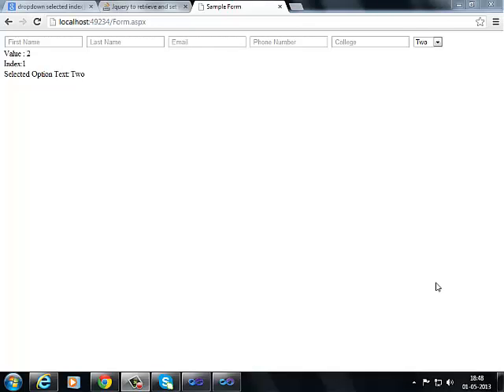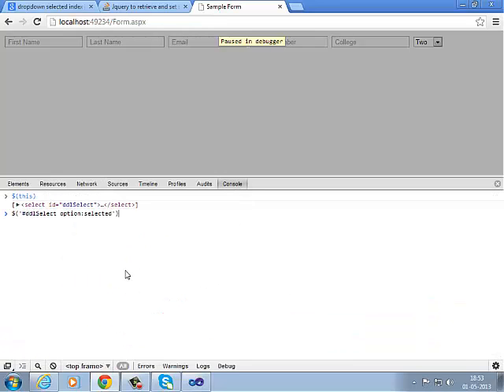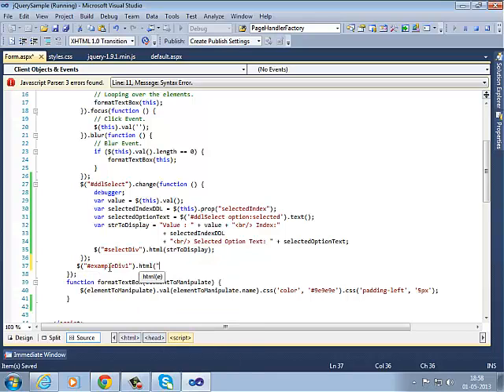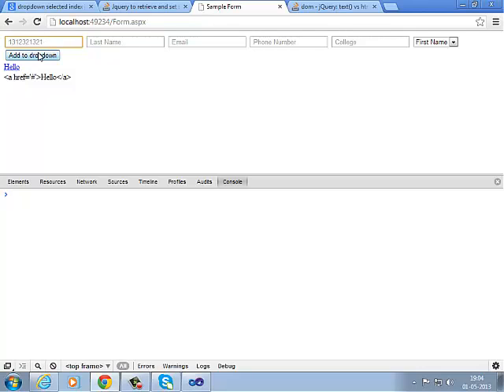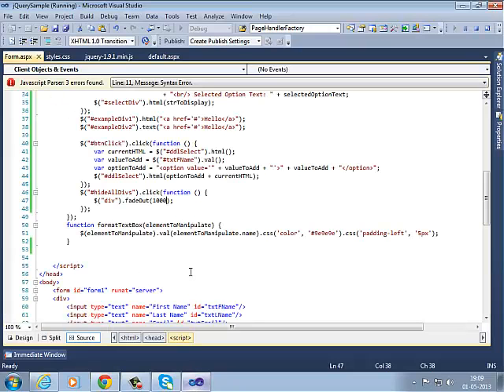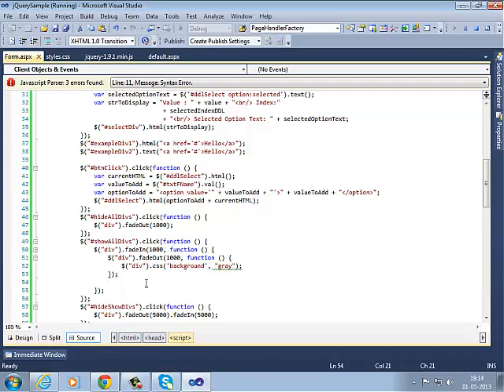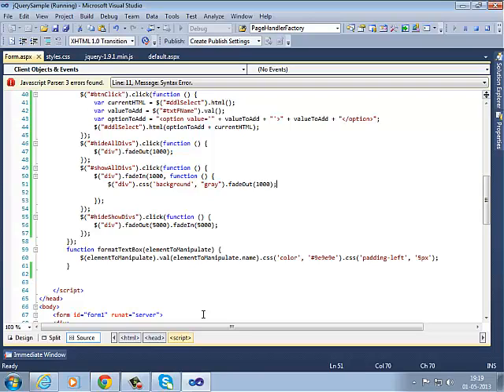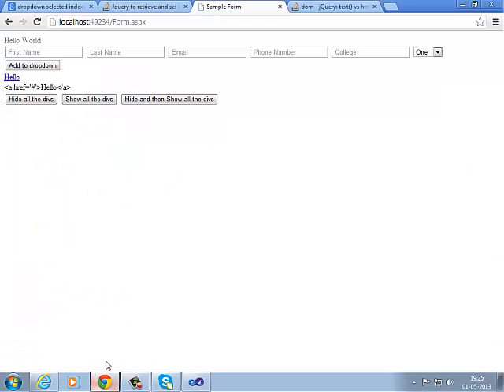Using Jqueries with ASP.Net controls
This video explains how to use jqueries with ASP.Net controls